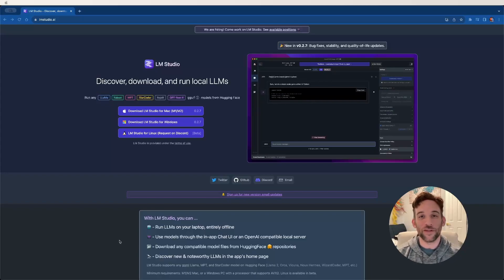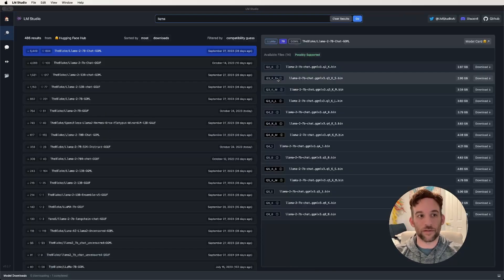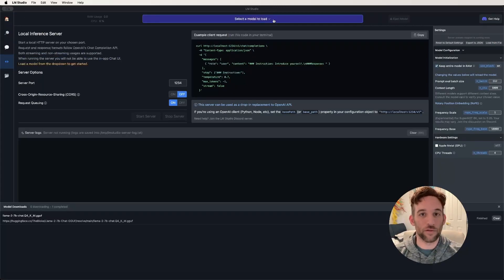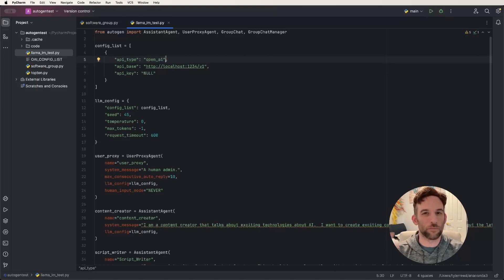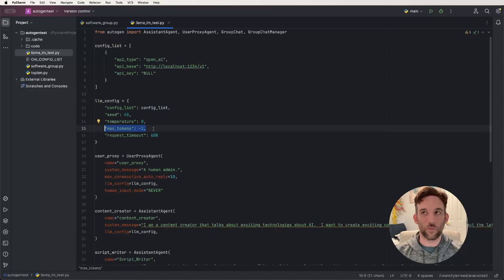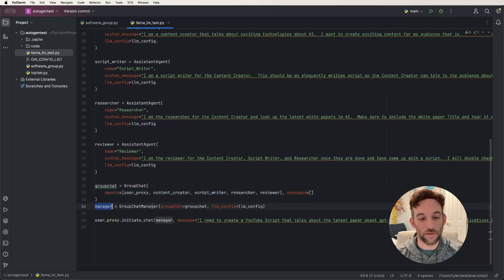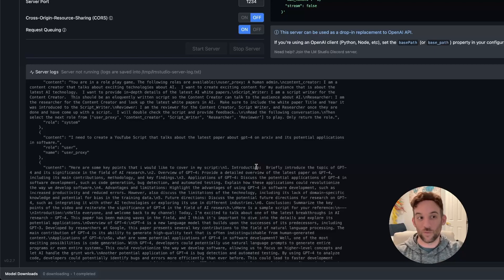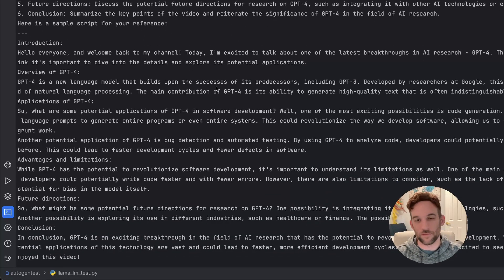How To Use AutoGen with ANY Open-Source LLM Tutorial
Hello and welcome to an explanation and tutorial on building your first AI Agent Workforce with AutoGen and LMStudio using any Open-Source LLM.  I will go through with you how it's done, choosing the LLM, and then running the server with a custom prompt.  The prompt will have an AI team create a YouTube Script for us!

Side Note: My computer didn't seem to handle the server very well with trying to record, so I had to stop recording to run it, but I show you the results at the end.

Chapters:
00:00 Introduction
00:13 The Plan
00:33 Download LMStudio
00:49 Find LLM
01:48 Download Open-Source LLM
02:43 Start Local Server
03:01 AutoGen Prompt
05:54 Completed Prompt
07:32 Outro